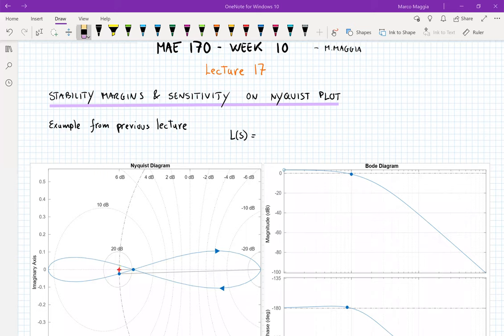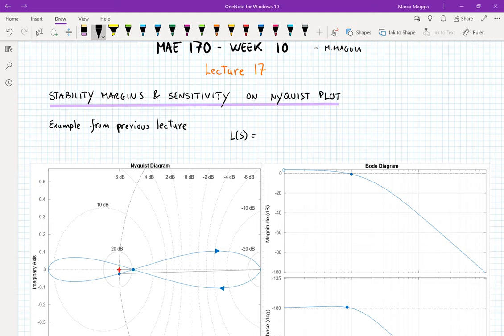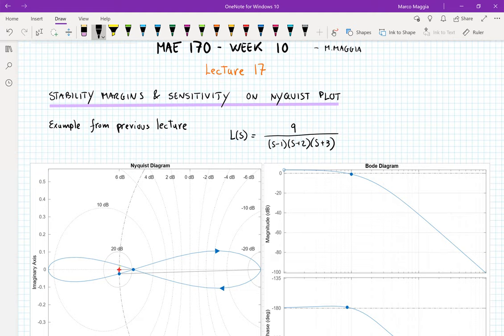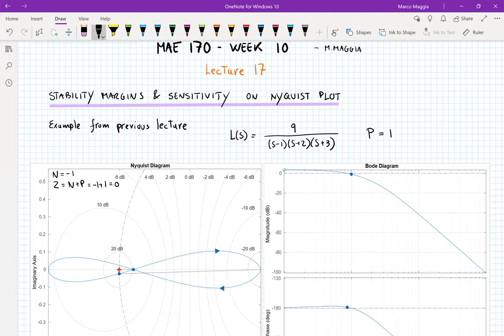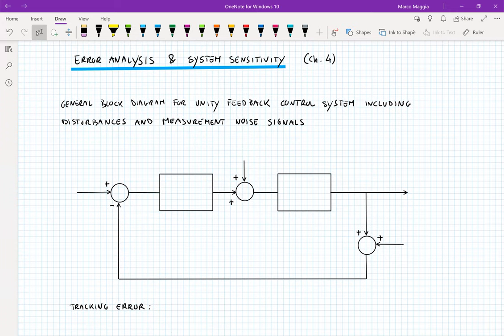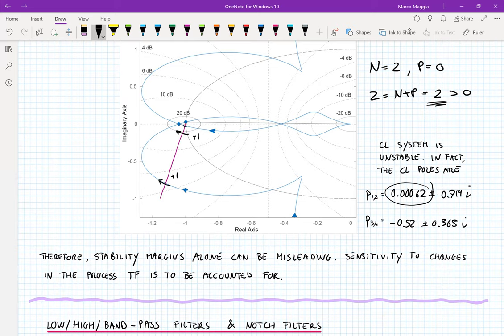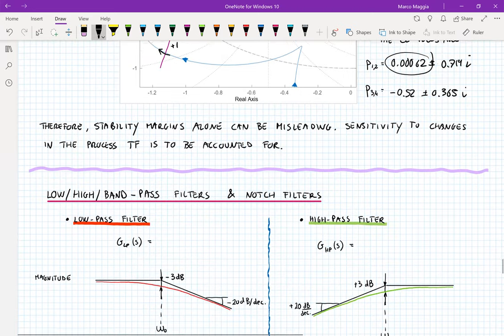MAE170 - Lecture 17